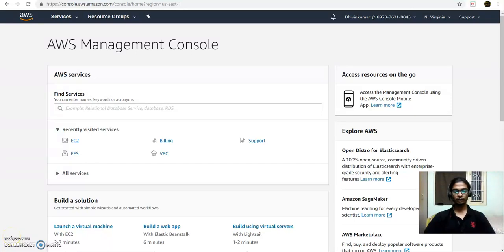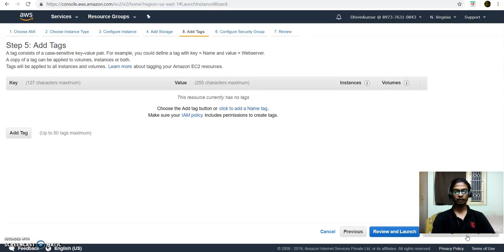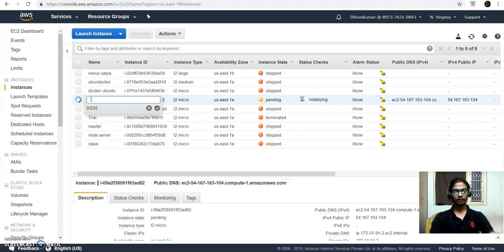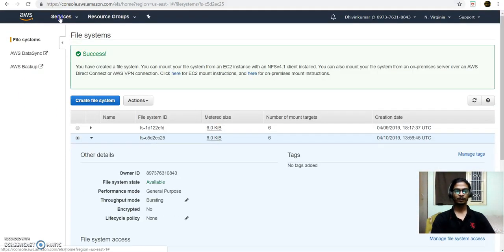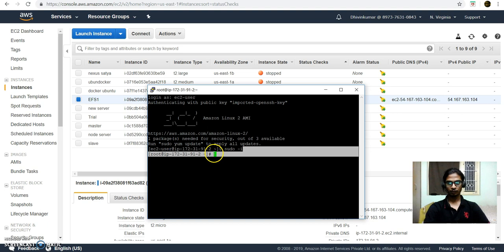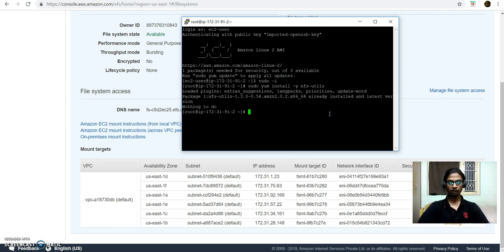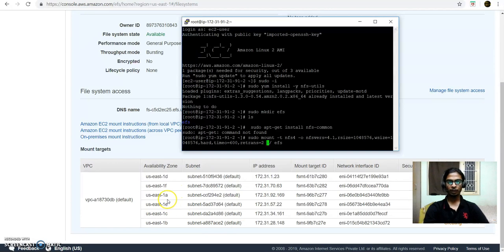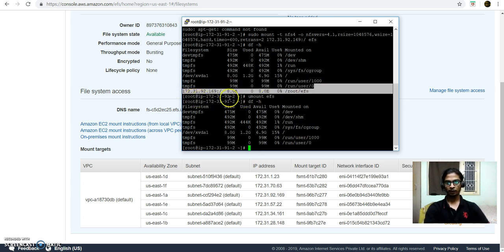AWS | Tutorials | EFS - Creation, mount and unmount | DHIVIN KUMAR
EFS Tutorial (create, mount, unmount)